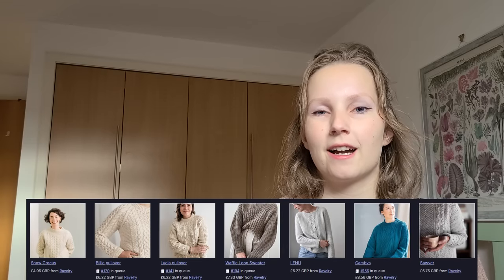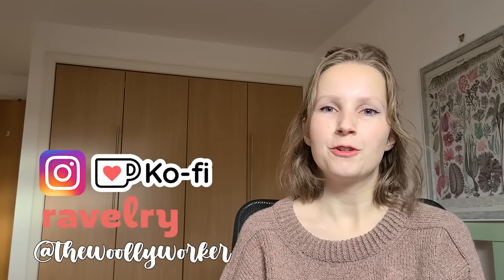11 cabled jumpers living rent-free in my head - The Woolly Worker Knitting Podcast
Hello, I'm Vanissia, welcome to this special episode of The Woolly Worker Knitting Podcast where I round up 11 cabled sweater patterns and show some yarn I have in stash for some of them. This podcast is a place for me to chat away about my knitting, plans for the future, yarn acquisitions, etc. I keep a very detailed description box, but if you have any questions, drop me a message :)

If you are interested in supporting the channel, for just the price of a cup of coffee, you can do so with this link. Any proceeds will go towards the channel to bring you good quality yarny content! Thank you ♥

Or if you'd like to gift me a pattern directly, here's my ravelry wishlist

- Timestamps -
0:00 Intro
3:50 Round up
45:00 Finishing thoughts

🧶 (3:50) Cambys - Orlane Sucche
De Rerum Natura Gilliatt in Poivre Blanc

🧶 (8:16) Lucia Pullover - Sari Nordlund
De Rerum Natura Gilliatt in Goeland

🧶 (11:53) Waffle Loop Sweater
Gepard Pura Lana and Isager Alpaca 1

🧶 (15:32) Billie Pullover - Sari Nordlund
Cascade 220 in Antiqued Heather (9600)

🧶 (20:28) Sweater No 20 - MFTK
KFO Heavy Merino in Rose Clay with Filcolana Alva in Flamingo (37) or Vintage Rose (373)

🧶 (23:06) Snow Crocus - Midori Hirose
Suri Alpaca as a second strand?

🧶 (26:21) Aegyo Sweater - Aegyo Knits
Gepard Puno in 744 or 774

🧶 (31:19) Sawyer - Sari Nordlund
Hedgehog Fibers Tweedy

🧶 (35:45) Sweater No 15 - MFTK
Isager Alpaca 1 and 2 in the colour Mist (11)

🧶 (39:31) Bonnie Cable Sweater - Sandnes Garn
The Fibre Co Lore, or De Rerum Natura Gilliatt

🧶 (41:25) Sarang Sweater - Aegyo Knits
Biche et Buche Le Petit Cashmere and Lambswool and Gepard Cashmere Lace maybe

Helle: @danishmusings

- My Measurements -
To give an idea of how garments fit on me and what ease I wear them with, here are my measurements:
- 88cm / 34" bust
- 160cm / 5'3" tall